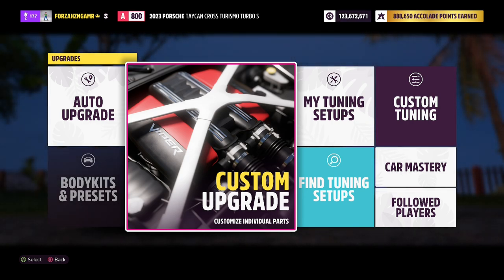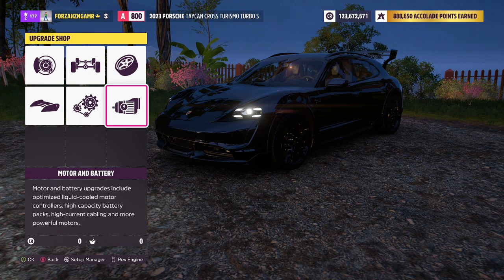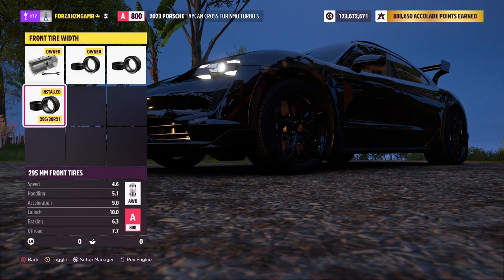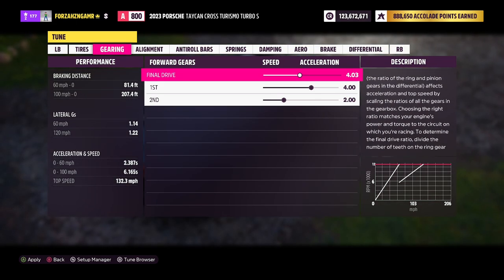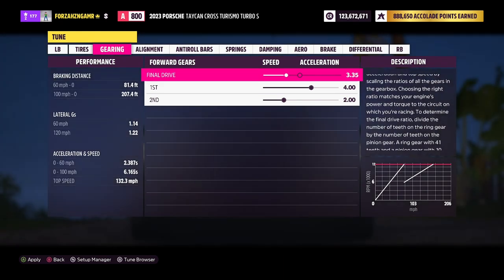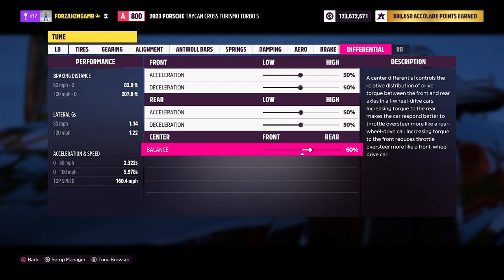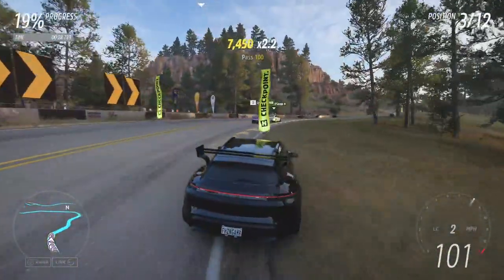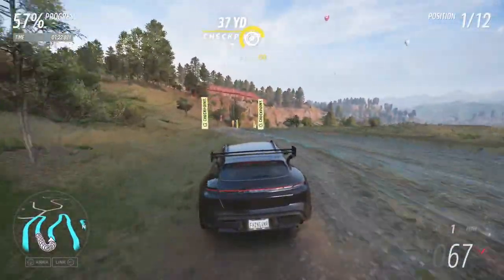Forza Horizon 5 - Porsche Taycan Cross Turismo Rallies Like A Pro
Back in July, we could unlock the 2023 Porsche Taycan Cross Turismo Turbo S. I gave it a stock-ish look for road. Wrong idea. This new rally tune makes the car rally like a pro in A-Class. By adding rally tires, dropping the horsepower to 671, slightly bigger front tires, much bigger rear tires, a rear wing, a race driveline, race differential, rally springs, race front and rear anti-roll bars and sport weight, it can make for a great rally tune. Also, this is the first time I used an EV to do rallying. How did I do overall?